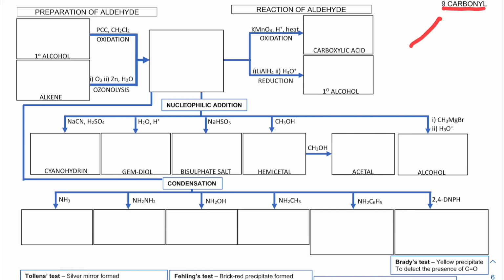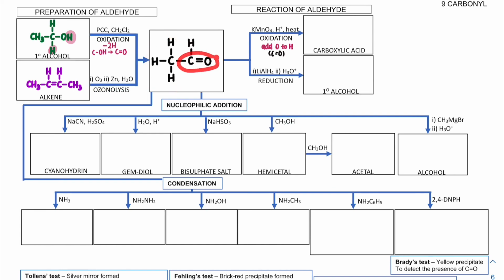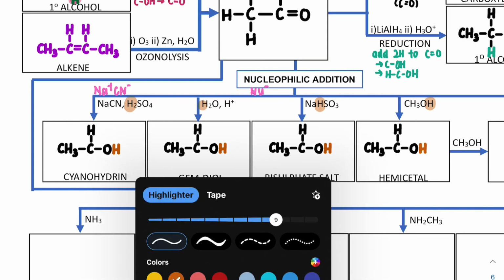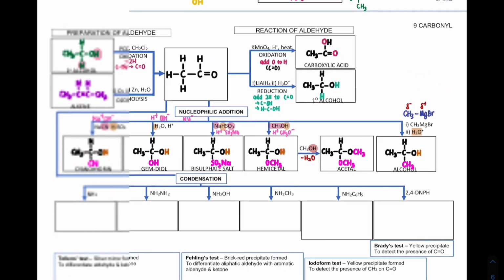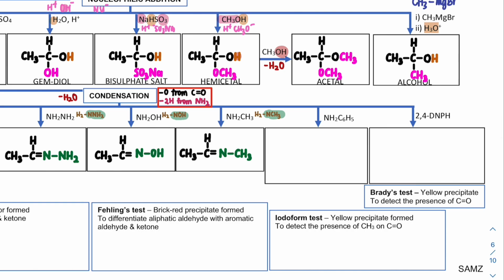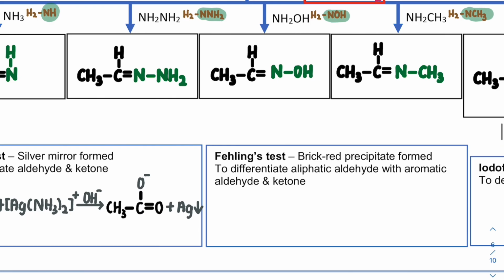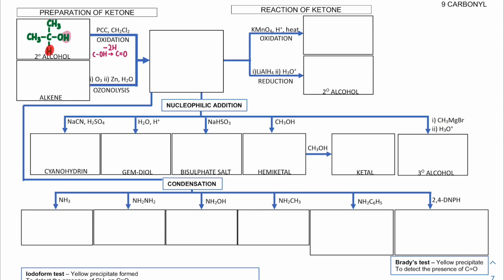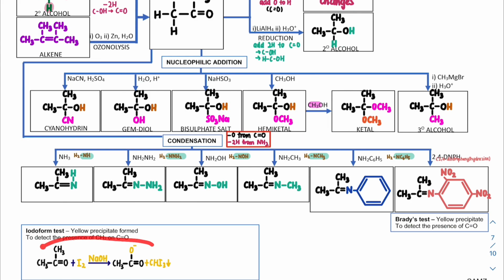Summary / Mind Map: Carbonyl (NEW)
0:00 Introduction
0:40 Aldehyde
0:52 Oxidation of primary alcohol
2:01 Ozonolysis of alkene
2:58 Oxidation of aldehyde
3:50 Reduction of aldehyde
4:44 Nucleophilic addition
10:37 Condensation reaction
14:01 Brady's test
15:26 Tollen's test
16:47 Fehling's test
17:50 Iodoform test
18:50 Ketone
19:16 Oxidation of secondary alcohol
20:42 Ozonolysis of alkene
21:20 Oxidation of ketone
21:53 Reduction of ketone
23:32 Iodoform test